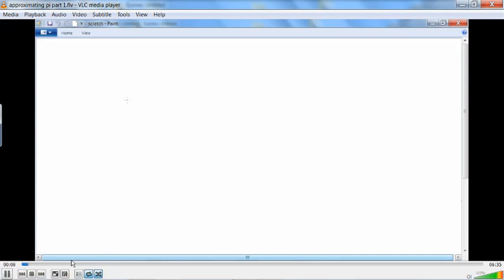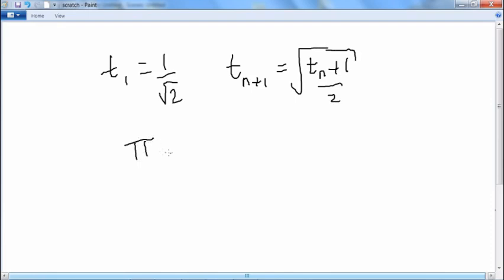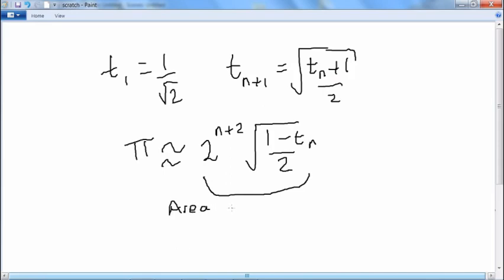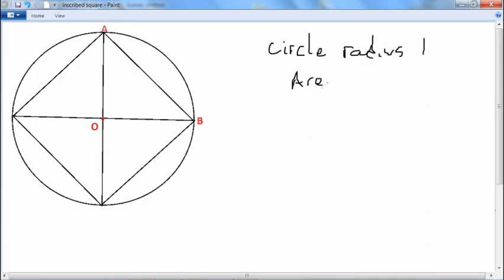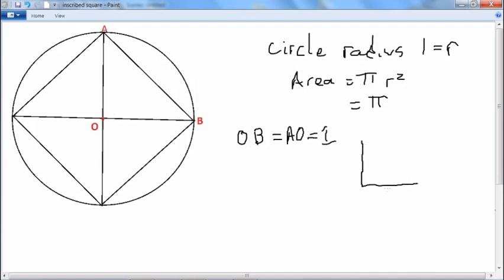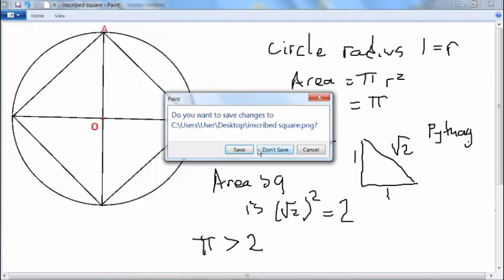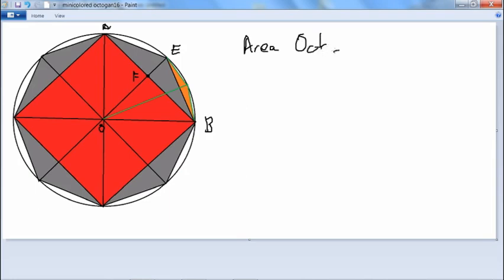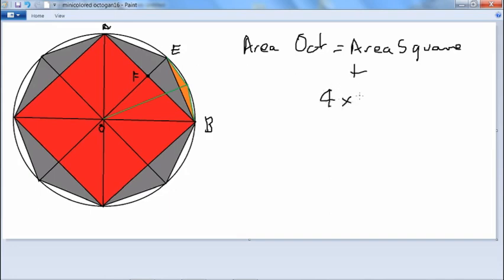square root approximation of Pi part 1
by inscribing a circle with a regular polygon of 2^n sides (starting with n=2, which is an inscribed square.)
From this this video we can see that the area of A_m :=2^n sided polygon is given by:
A_m = \sum_{n=2}^{m-2} ( 2^(n+1) * cos (theta)(1-sin(theta)) ).    (equation 1)

The sequence of angles theta halve with each step. So that theta(1)=45 degrees (or pi/4 radians). Then theta(2) and so on are defined by the recursion theta(n) = theta(n-1)/2.

In part 2 we will see how to get from (equation 1) to the approximation formula given at the start of the video.
I tried out the approximation in python and it converges rapidly:
n t_n                approximation of pi  = (2**n+2)*sqrt(0.5*(n-1))
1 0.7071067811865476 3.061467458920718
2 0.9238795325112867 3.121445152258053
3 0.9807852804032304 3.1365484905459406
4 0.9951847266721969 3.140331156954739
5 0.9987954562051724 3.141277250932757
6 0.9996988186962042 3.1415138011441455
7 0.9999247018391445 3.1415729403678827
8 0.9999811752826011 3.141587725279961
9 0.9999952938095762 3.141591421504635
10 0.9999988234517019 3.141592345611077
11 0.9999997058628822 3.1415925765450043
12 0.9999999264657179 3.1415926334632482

By t_12 it has 8 digits correct:

After this there's a rounding error due to level of precision.